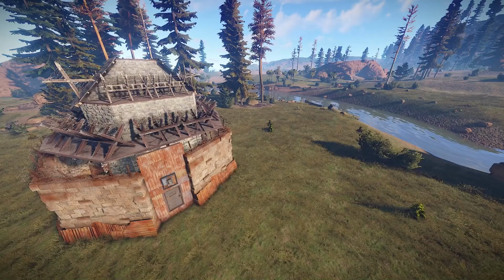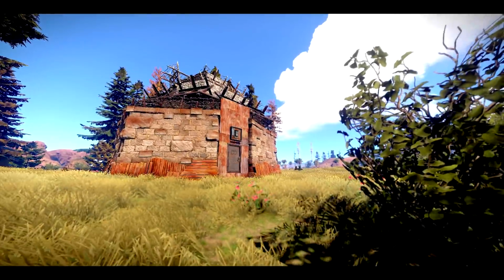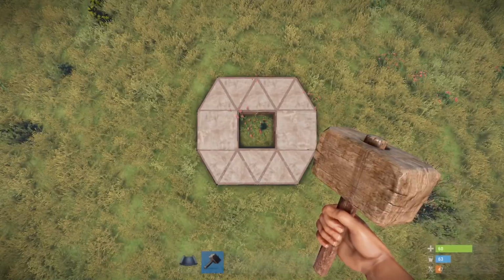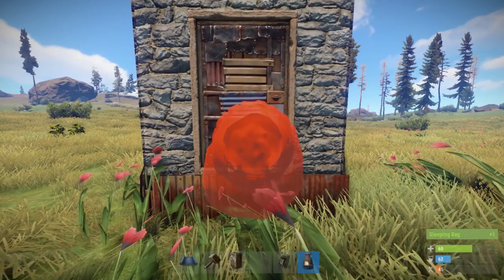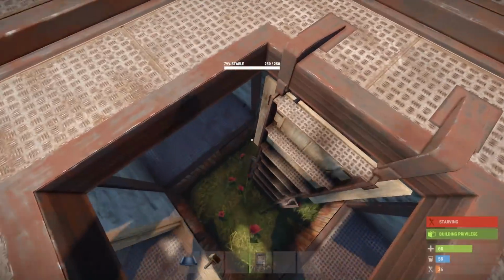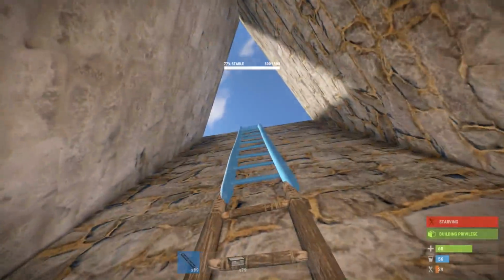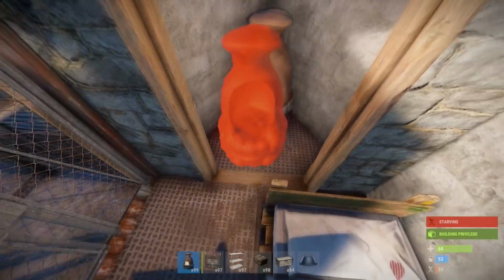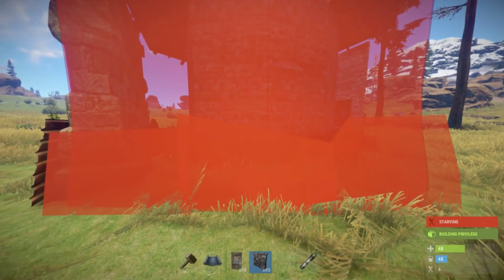Strong CHEAP SOLO or Small Group Design | (Layout) Rust Base Building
Today I'm going over my *New* cheap solo or small group base design. The layout is strong and will suit any of your needs in rust. Building it is easy and you should have no issue.

1: Tom Misch - Wonder (Aso Remake)
2: leavv - afternoon breeze
3: Jhfly - Sheets (Extended Version)
4: dark day - tomppabeats
5: Leavv - Thank You
6: jinsang. - affection.